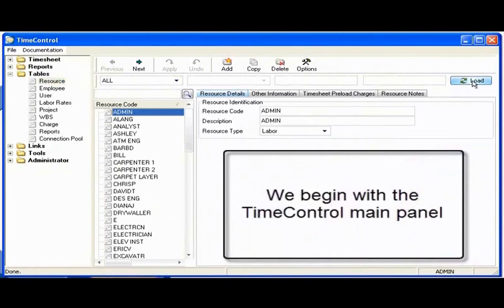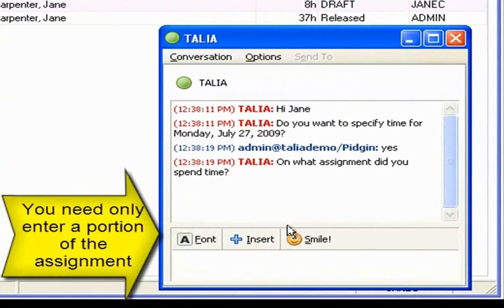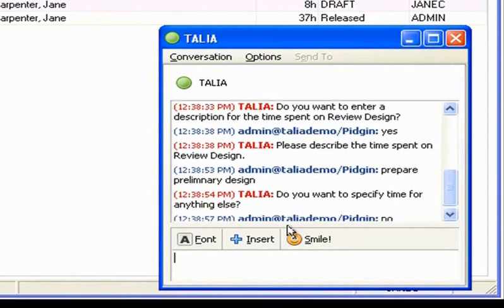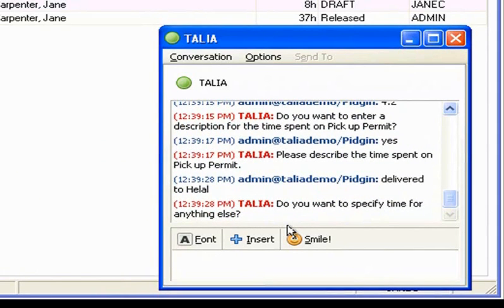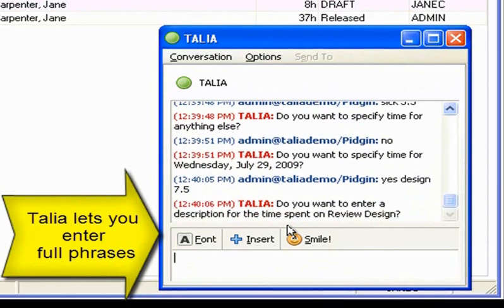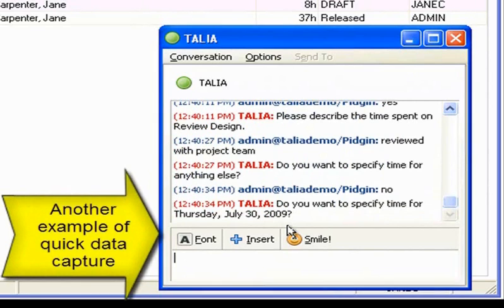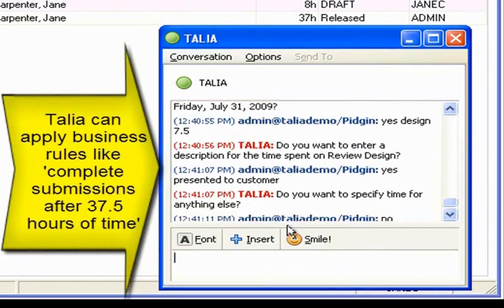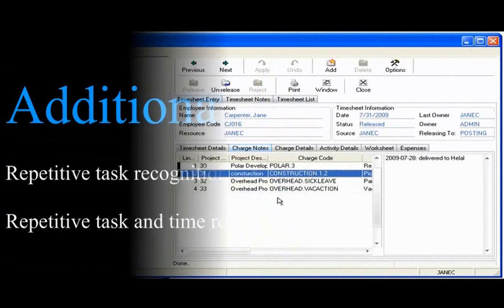Talia for TimeControl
Talia for TimeControl is an enterprise-class chat robot that helps TimeControl users update their timesheet from anywhere, using natural language. Talia uses Instant Messaging and acts as a virtual assistant to provide real time project updates. Talia is available to users through any IM enable device like BlackBerry and iPhone. Talia was developed by Dialoog Solutions.